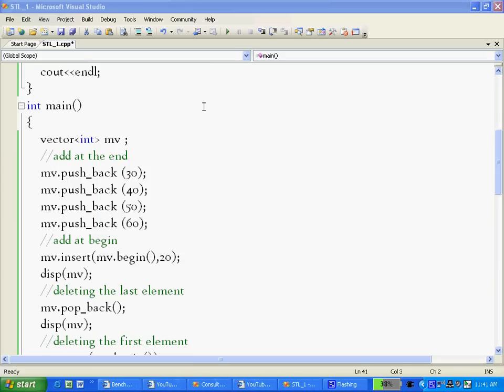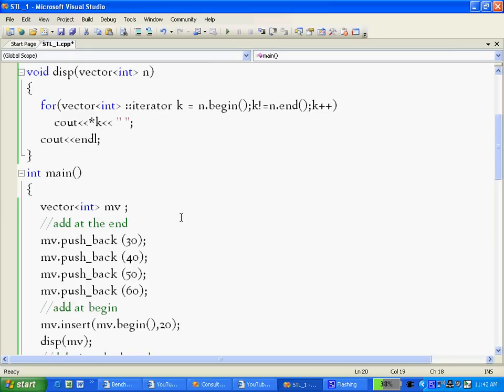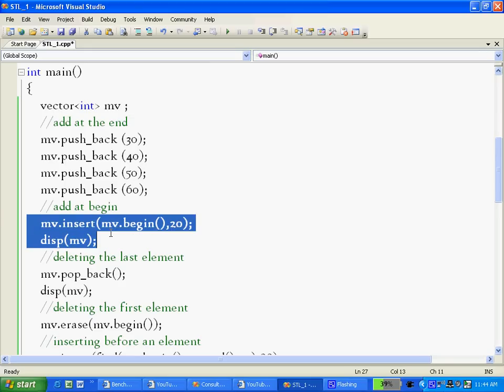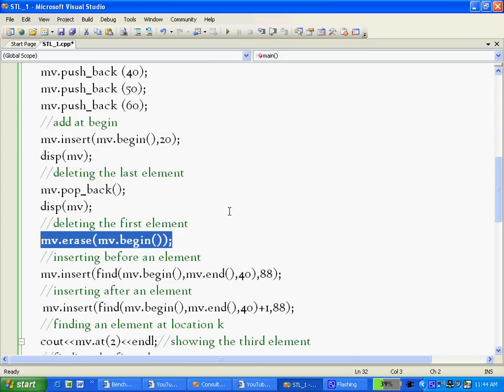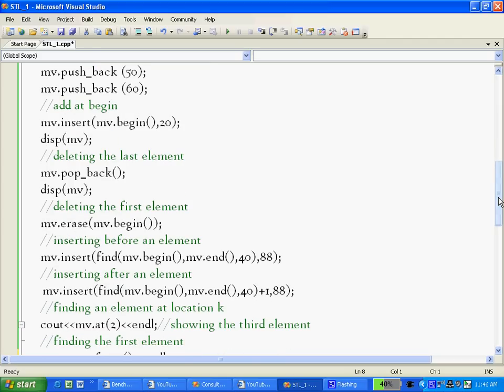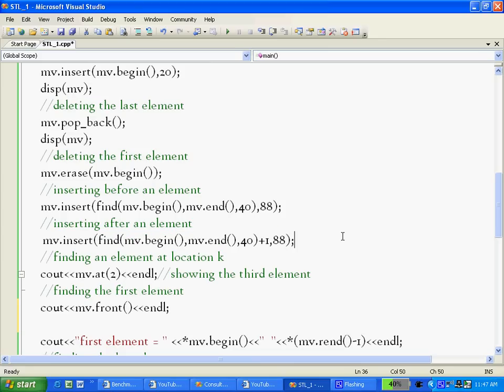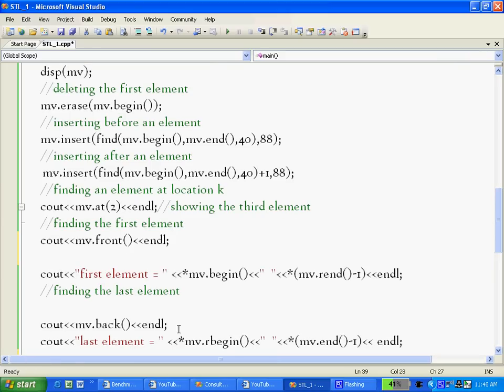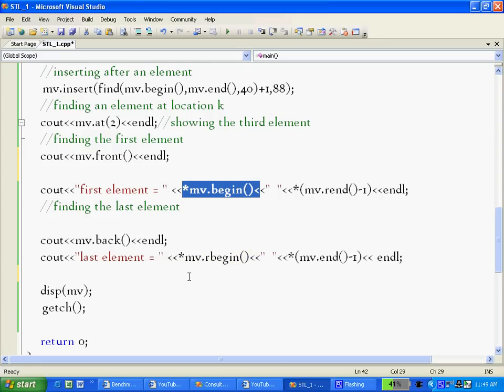STL vector part 1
This tutorial explains the methods of the vector container class.

for other articles and videos.

FREE .NET APIs are available.